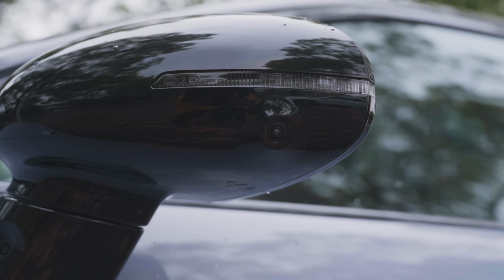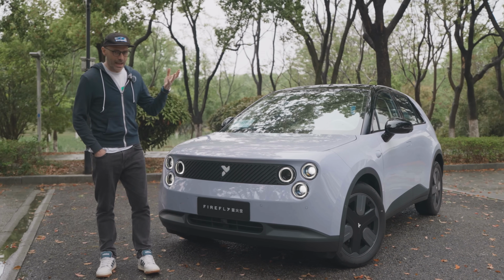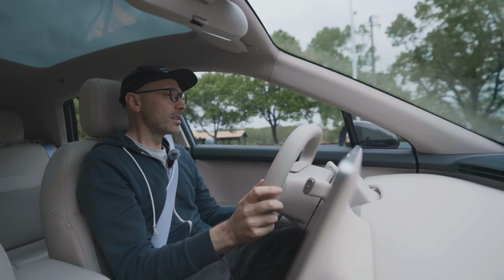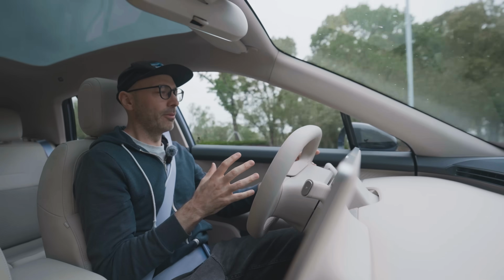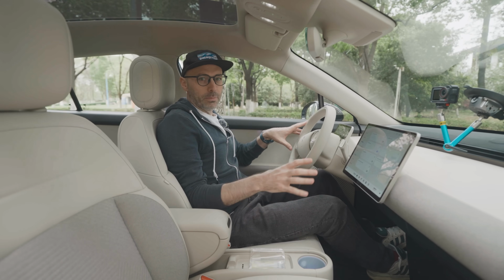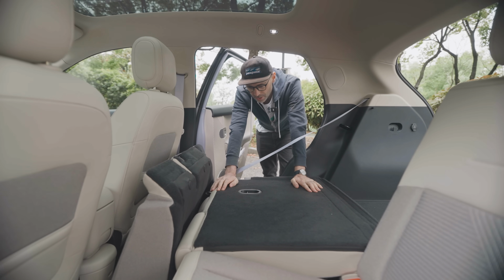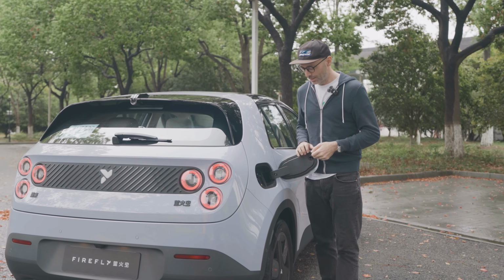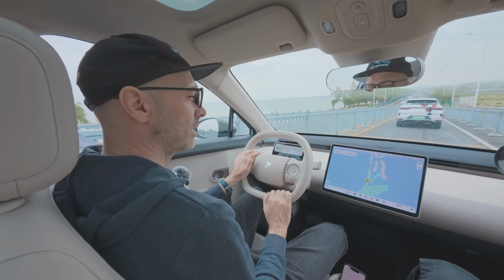FIREFLY is the smallest Battery swapping NIO ever!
FIREFLY from NIO has finally been released - so can this take on the likes of the Mini E and the Renault 5 in Global markets? We think so...(because it has battery swapping too)

Follow me on BlueSky: elliotev.bsky.social
Follow me on Threads: elliotrhys

Why not come and join us at our next Everything Electric expo

Everything Electric CANADA - Vancouver Convention Center - 5th, 6th & 7th September 2025 Everything Electric SOUTH (UK) - Farnborough International - 10th, 11th & 12th October 2025 Everything Electric AUSTRALIA VIC - 14th, 15th & 16th November 2025